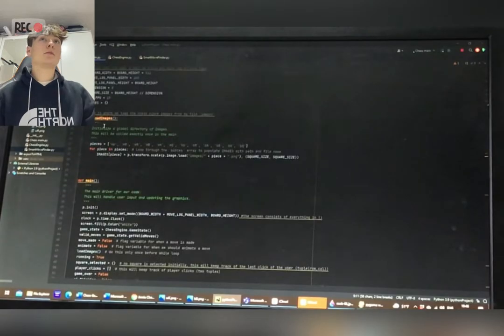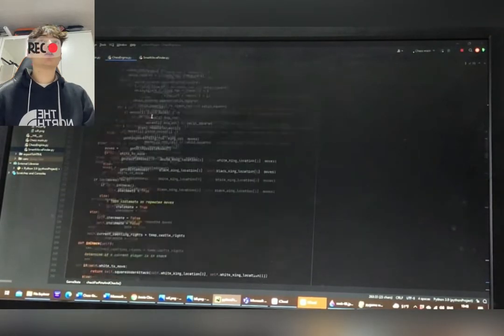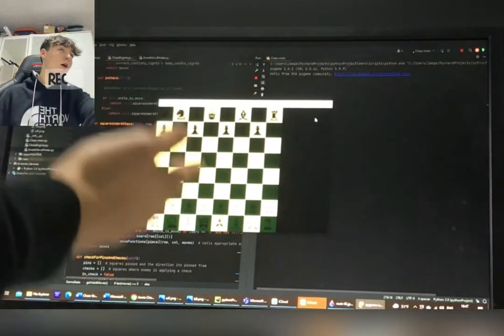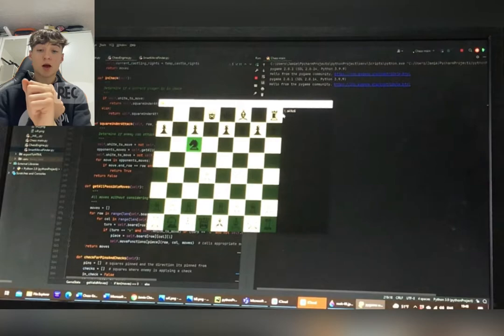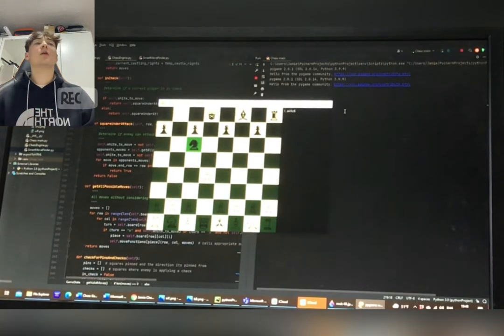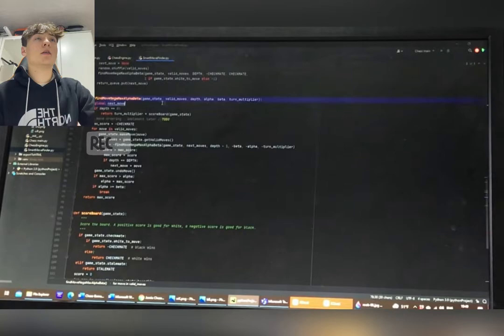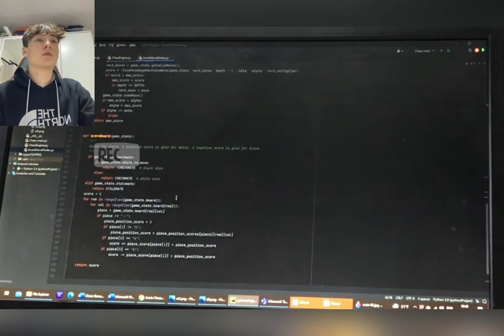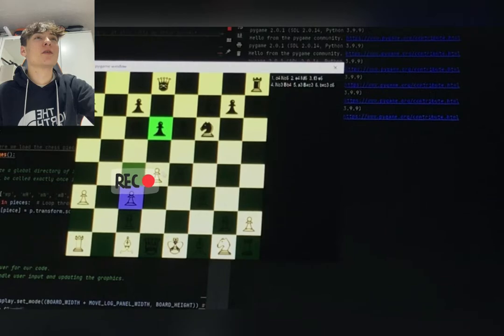Chess Game Coursework ~ Jamie Young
This is a draft of my chess game, here we have a finished AI. Chess engine and my main area of chess.
Here I describe what everything does and why it is needed !
Jamie Young